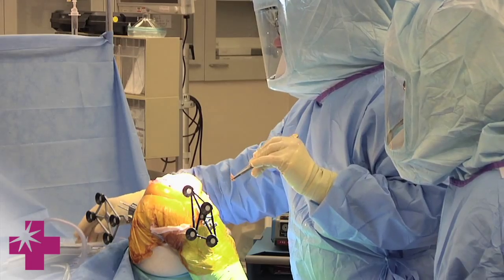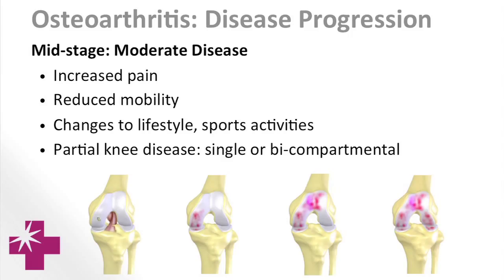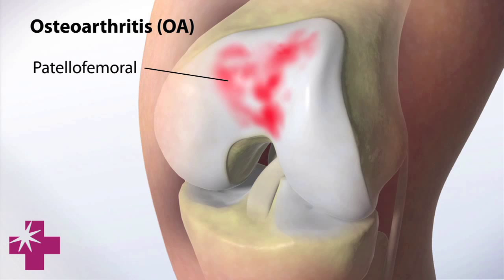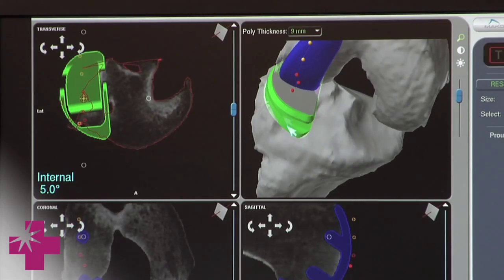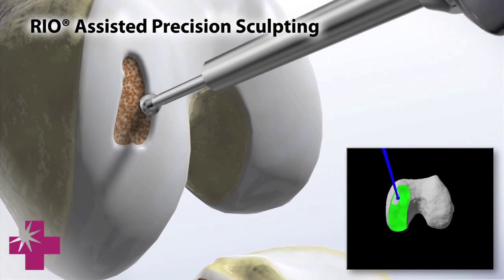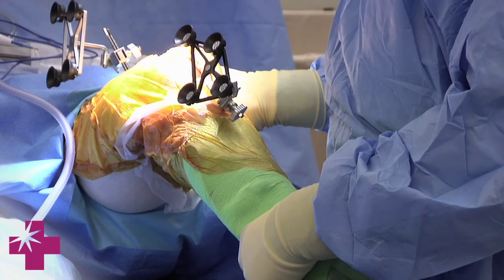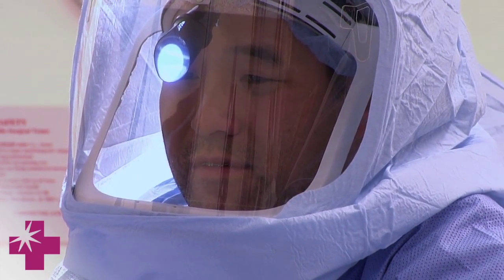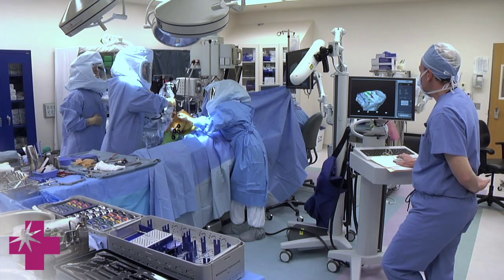Learn about MAKOplasty with Mercy's team of orthopedic surgeons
Meet Mercy's team of MAKO-certified orthopedic surgeons as they discuss the latest procedure in partial knee resurfacing - MAKOplasty. Learn about osteoarthritis of the knee joint and how our team of specialized surgeons can help lessen the pain caused by arthritis and help you get back to the activities you love.